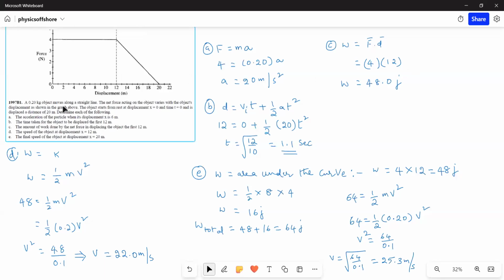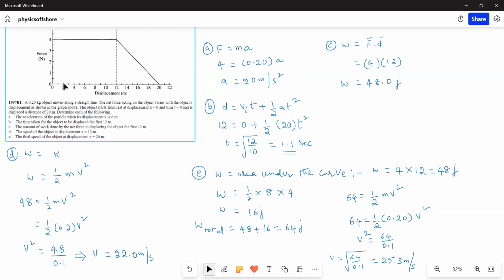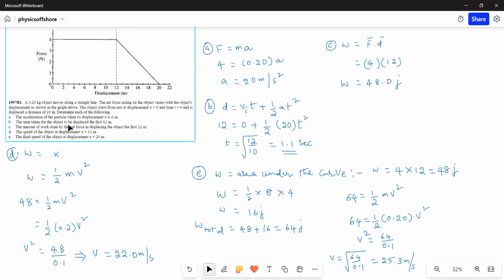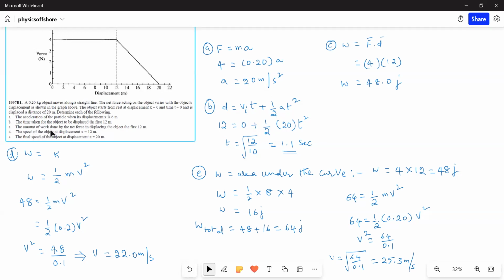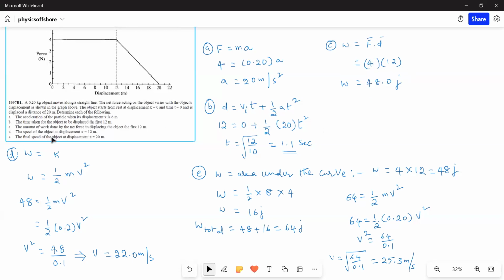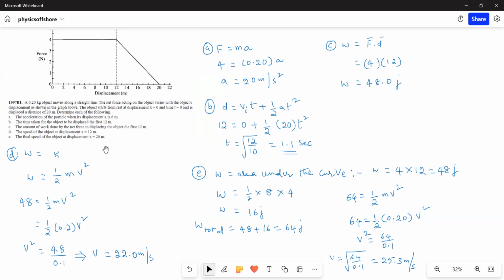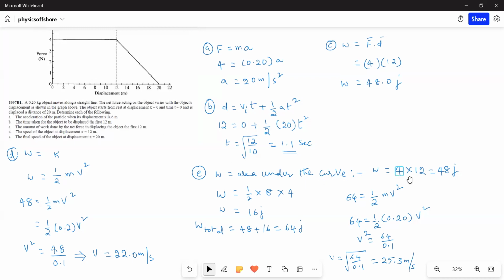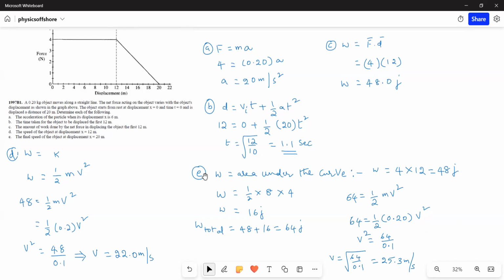Problem based on work-energy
1997B1. A 0.20 kg object moves along a straight line. The net force acting on the object varies with the object's displacement as shown in the graph above. The object starts from rest at displacement x = 0 and time t = 0 and is displaced a distance of 20 m. Determine each of the following.
a. The acceleration of the particle when its displacement x is 6 m.
b. The time taken for the object to be displaced the first 12 m.
c. The amount of work done by the net force in displacing the object the first 12 m.
d. The speed of the object at displacement x = 12 m.
e. The final speed of the object at displacement x = 20 m.